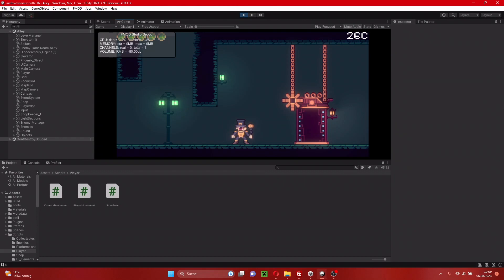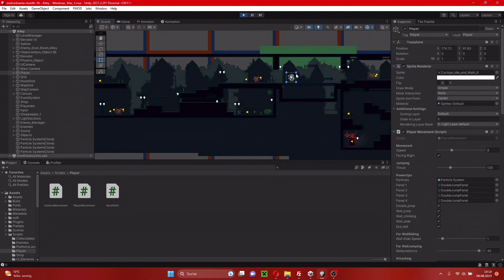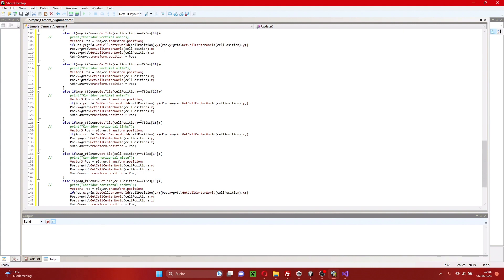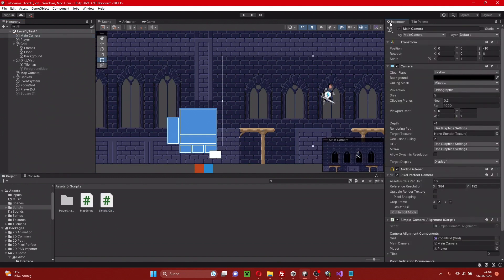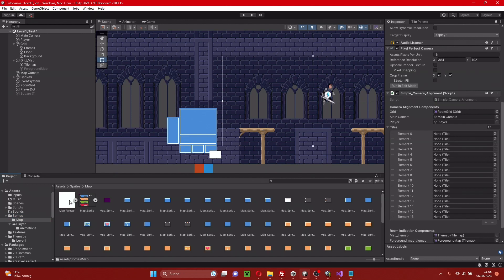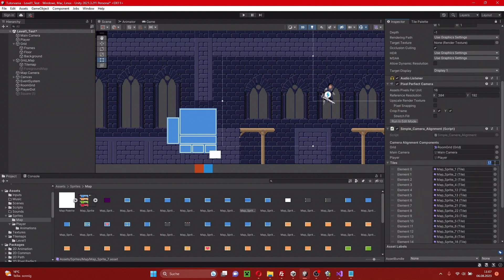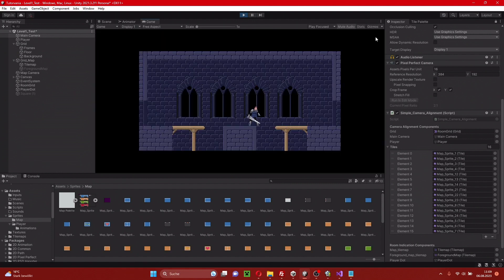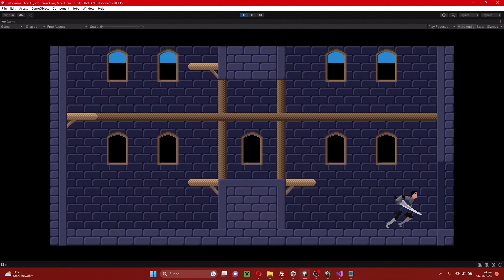Metroidvania Unity Tutorial Ep. 9 Advanced Camera Room Alignment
In this tutorial series I want to show you how to create a classic 2D Metroidvania with Unity. I share the game created in this tutorial with you via GitHub:

You can find all the assets I created that are used in this game on Itch.io: